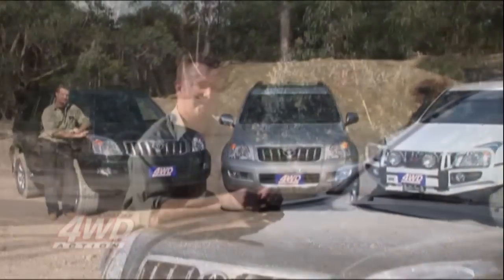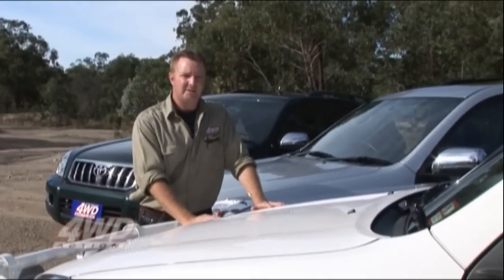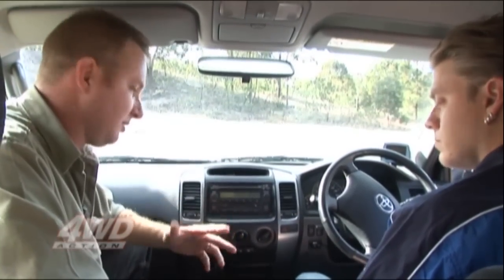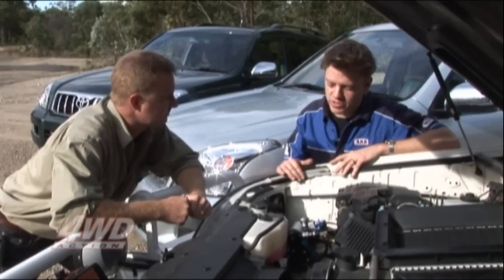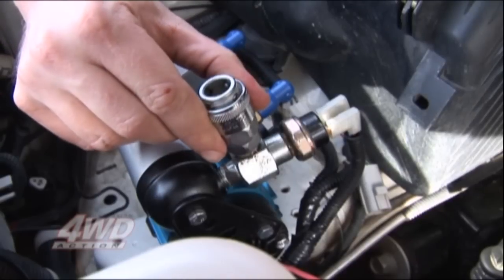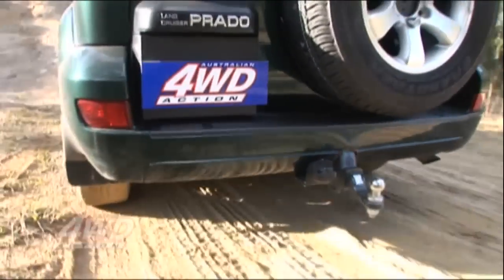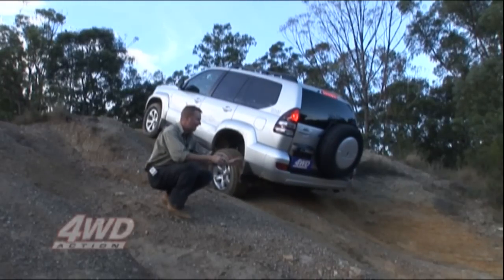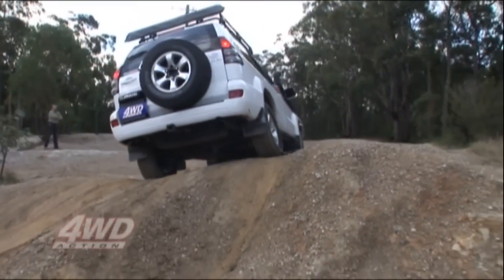Air Locker vs LSD vs Traction Control Part 1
4x4 Action compare the differences between having an Air Locker, LSD and Traction Control under various real life situations

To know more about ARB's 4x4 accessories that are designed tough to withstand the extremes faced by 4WD enthusiasts Visit our official